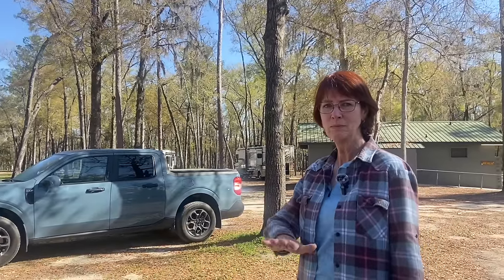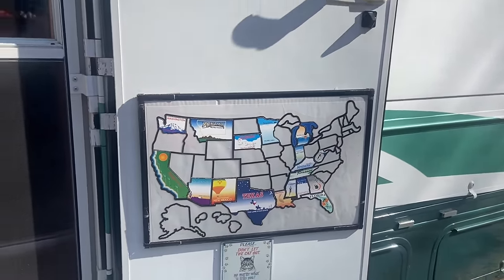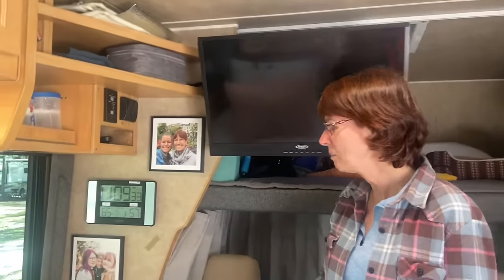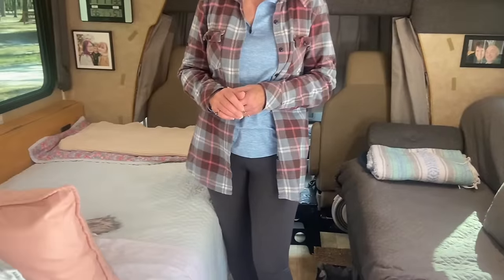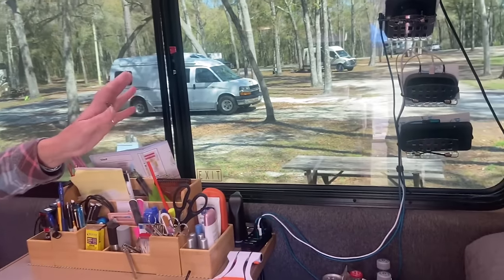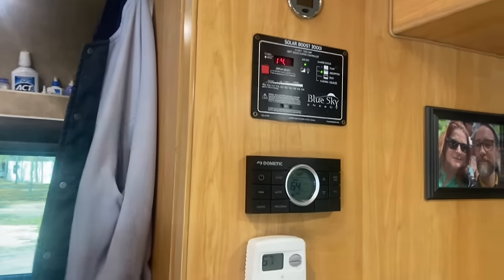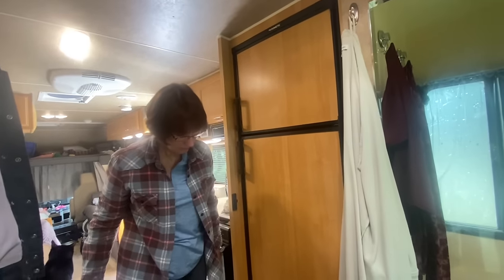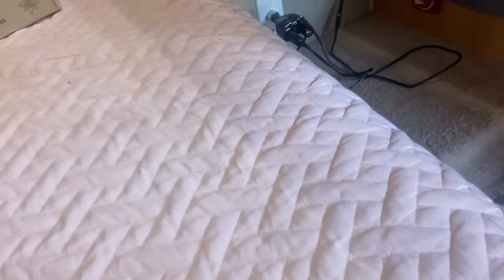Laze Daze tour/ RV hacks/techy wall gadgets/better than Starlink?!/ DIY installs/slides-no slides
Hello serene and simple life peeps! Thank you for being here! Enjoy❤️

Updated WISH LIST for my brand new cottage-  if you would like to look at and/or purchase something. Thank you!

My newest book is on Amazon: Rut to Revival, A Gypsy Soul Nomad Journey

Check it out!

I was a full time ‘gypsy soul’ nomad working, playing and traveling.. living life large first in an Acura sedan then in a Toyota Highlander SUV I fondly call ‘Happy Haven’. I was on the road full time for over 3 years.. traveling extensively throughout the USA.. thus far 50,000 miles, 22 National Parks, countless monuments, capital buildings, libraries and small town USA. One of my favorite things to do in this nomad lifestyle is to drive long distances and explore scenic places as well as visit small towns.. I have worked in Washington, Utah and Montana while living in my car to save money to buy my tiny home. I’m back on the road now.

In addition to my channel I have an online business ‘Say It Display It®️.. links below to my Say It Display It ®️line of daily inspiration cards

30 messages in a deck: Fuel your day, fuel your Month concept. 2 different styles: keepsake wood box and wire stand or gift box with a fold together display stand.. many different themed collections to choose from

my amazon store with over 100 I own and use as a nomad as well as in my tiny home landing zone—My amazon store Disclosure: I receive a small commission if you use the link above and within 24 hours In your shopping cart you place your order.

Serene and Simple life merchandise .. mugs, totes, acrylic blocks with beautiful photos, t shirts and many more items—

How to access products and order from Red Bubble:
1. Click on link above for red bubble
2. Click on ‘shop’
3. 150+ products open up
4. Click on the photos and sayings you like
5. Scroll down to click on link to see what items the saying and photo you chose are available to be printed on

some of the many available products: tee shirts, long sleeve tops, hoodies.. for adults, kids pets, journals, coffee mugs,phone cases, pillows, tote bags too!!

150+ items with favorite sayings from my channel-
1. blessings in your day..joy in the journey
 2. ‘babbling brook’
3. gratitude changes everything
4. Faith over fear
5. live in the moment

Thank you for your generosity, love and care! I appreciate you.